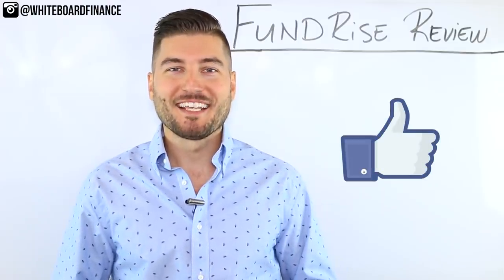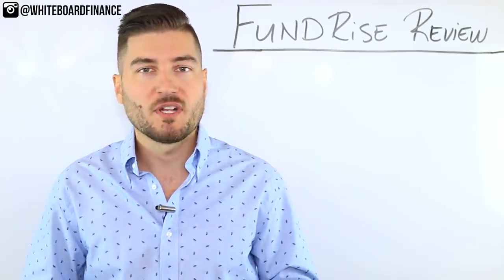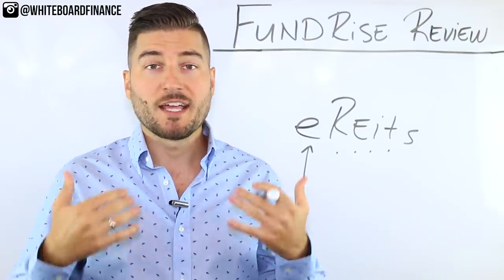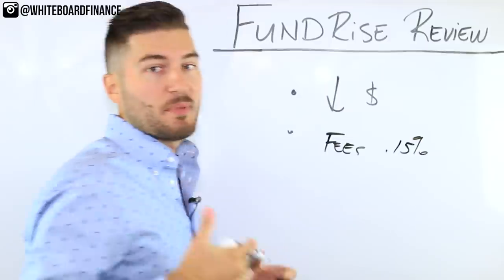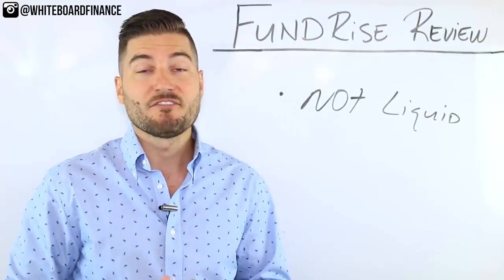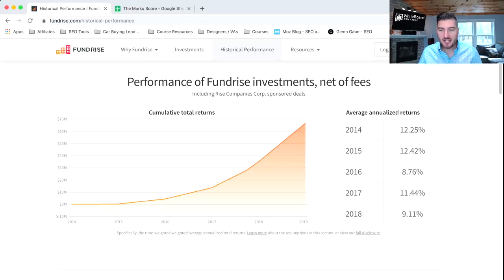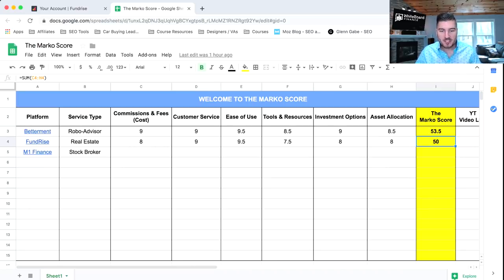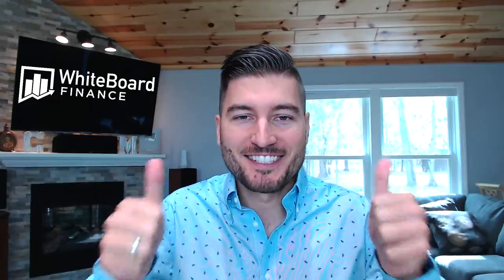FUNDRISE REVIEW 2021 - Passive Real Estate Investing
In this video I review Fundrise and explain to you the pros and cons of this passive real estate investing platform. I invested $1,000 of my own money so that I can track this investment over time to help you understand if it’s worth pursuing or not.

Fundrise is an online investing platform that allows you to invest in physical commercial real estate projects. Yes, actual tangible real estate.

I’ve worked in commercial real estate for years and typically this has been an investment of the ultra rich or ultra wealthy.

Fundrise is changing that because it’s allowing non-accredited investors to invest as little as $500 to get started.

So how does it work? Fundrise takes actual real estate projects around the United States and bundles them into eREITs, which is basically the real estate version of an ETF or Mutual Fund.

Fundrise has shown that their average annualized returns since 2014 to be anywhere from 8.76% - 12.42%. I’m interested to see how long they can create these high numbers for given that Fundrise has never existed during a bear market.

Watch the entire video to see my final verdict while I give Fundrise a “Marko Score”. You access that spreadsheet below.